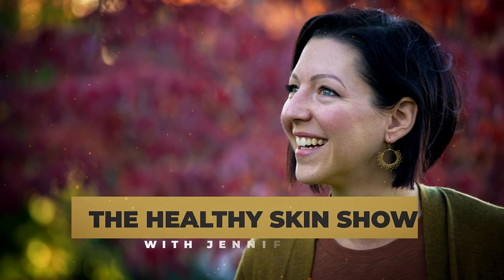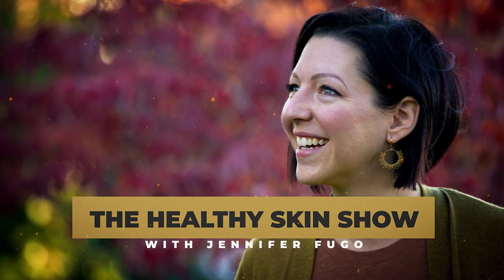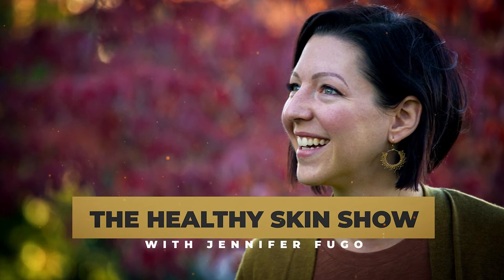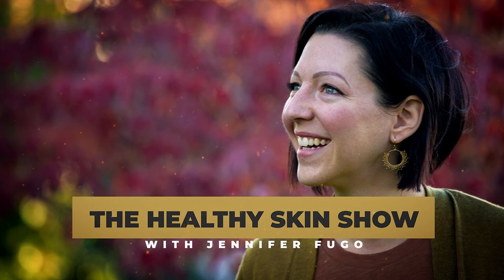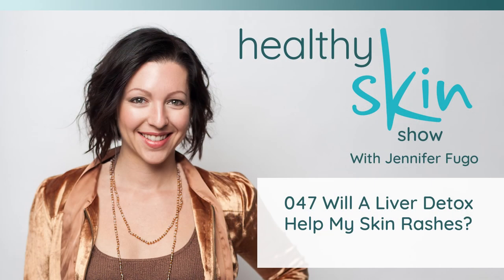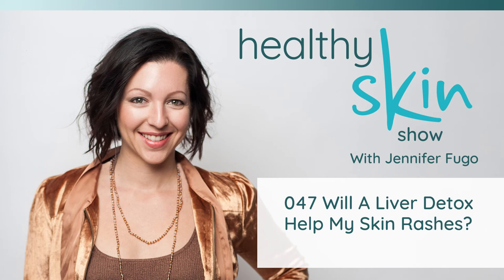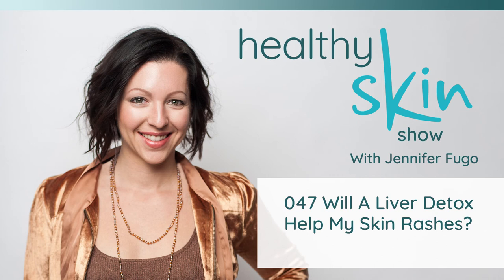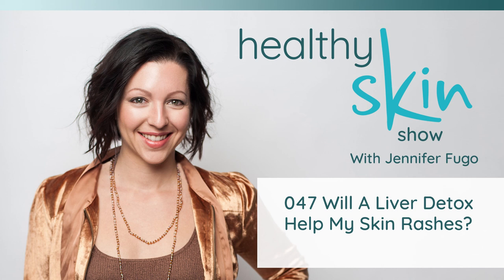Will A LIVER DETOX Help My Skin Rashes? | Jennifer Fugo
I loathe the phrase “liver detox” because it’s so misunderstood by most people.

If you’re liver is struggling, it doesn’t need to be detoxed!

Got eczema, psoriasis, rosacea, dandruff and other skin issues?

Your liver MUST be on your radar, but not the way the internet gurus talk about it.

In this episode, I’m going to share with you how your liver actually detoxes on its own and what you need to do to support it. That way you can avoid those horrible “die off” symptoms that are so common when doing different detoxes you can do on your own.

SHOW NOTES:
• Stop listening to people who say your liver is like a filter or a sponge
• What “die off” symptoms actually mean
• Why detoxing your liver is unnecessary (and what to do instead)
• What liver support I recommend from clinical experience
• How to easily understand what your liver actually does